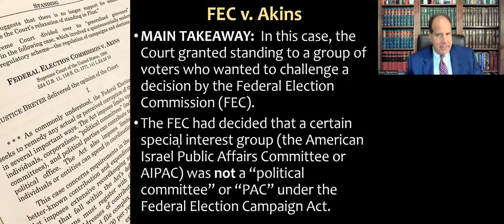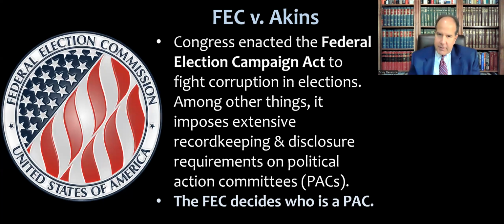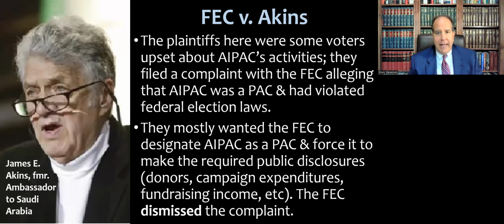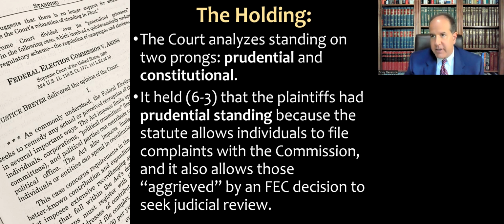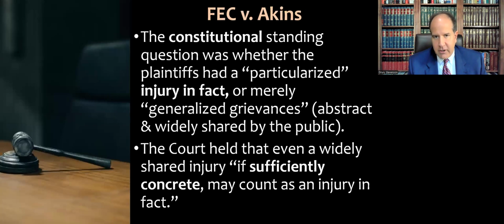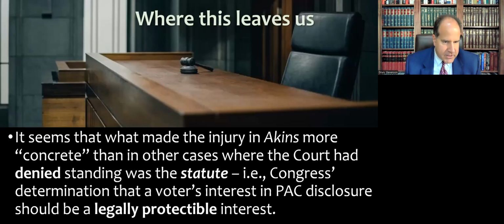Federal Election Commission v. Akins - Standing to Sue, Injury in Fact, and Prudential Standing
Administrative Law lecture video about the case Federal Election Commission v. Akins, 524 U.S. 11 (1998), which address complex issues related to the doctrine of who has standing to sue. This case addresses the three prongs of standing: injury in fact, causation, and judicial redressability, with a particular focus on the nuance of "informational injury" and "prudential standing." The Supreme Court granted standing to a group of voters who challenged the Federal Election Commission's (FEC) decision not to classify the American Israel Public Affairs Committee (AIPAC) as a political action committee (PAC), thus exempting them from disclosure requirements under the Federal Election Campaign Act. The court clarified that an injury can be "sufficiently concrete" even if "widely shared," especially when Congress has recognized a "legally protectable interest." The case underscores the importance of examining the relevant statute when assessing standing in challenges against governmental entities.

I have the comments turned off on my channel due to scammers posting marketing ads and trolls posting other inappropriate content.